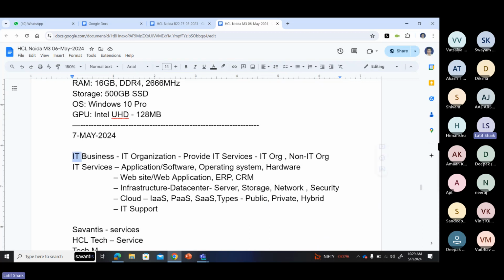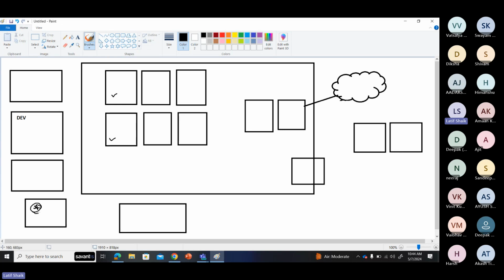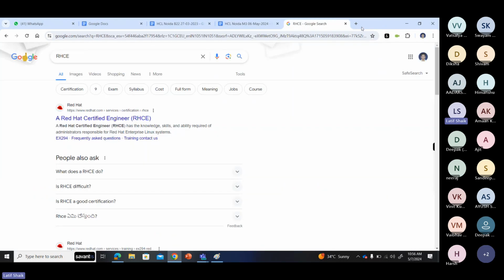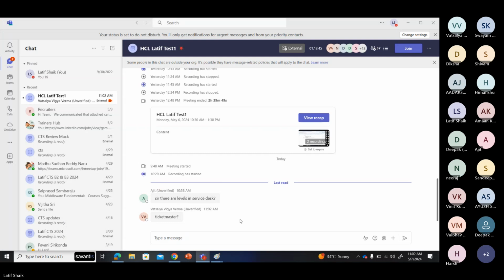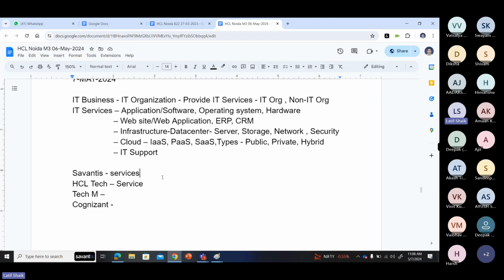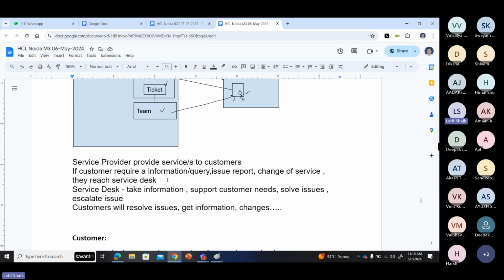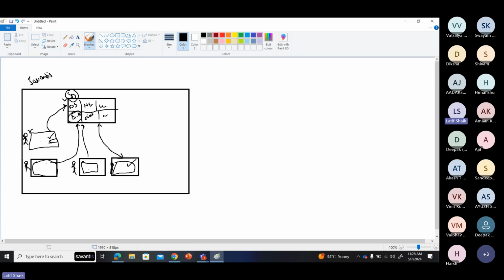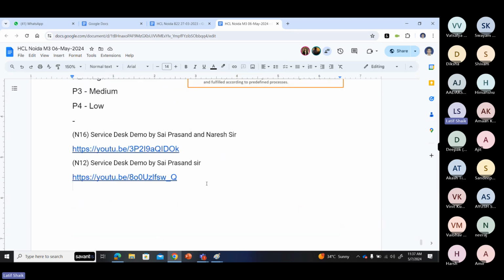(M3) Day2 - Service Desk part1 - About IT Services and Organizations, Customers/Clients types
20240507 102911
IT Business - IT Organization - Provide IT Services - IT Org , Non-IT Org
IT Services – Application/Software, Operating system, Hardware
  – Web site/Web Application, ERP, CRM
  – Infrastructure-Datacenter- Server, Storage, Network , Security
  – Cloud – IaaS, PaaS, SaaS,Types - Public, Private, Hybrid
  – IT Support

Savantis - services
HCL Tech – Service
Tech M –
Cognizant -
Service Provider provide service/s to customers
Service Desk - take information , support customer needs, solve issues ,
escalate issue
Customers will resolve issues, get information, changes…..